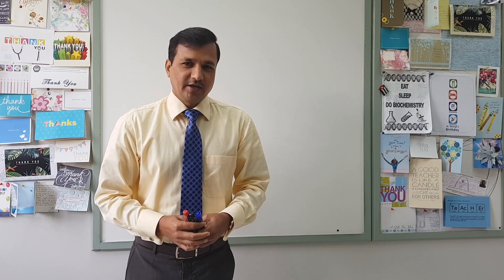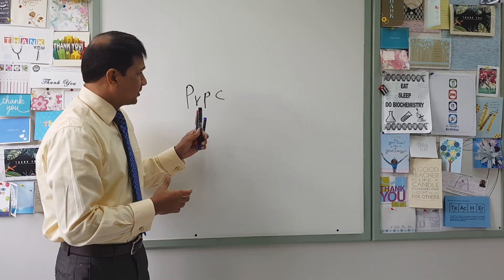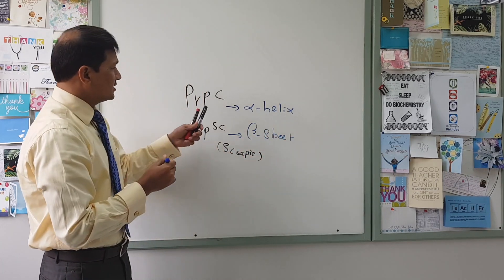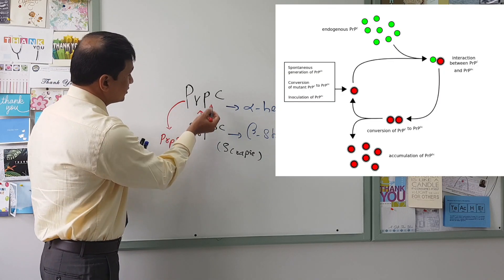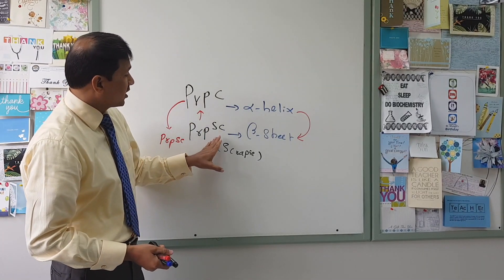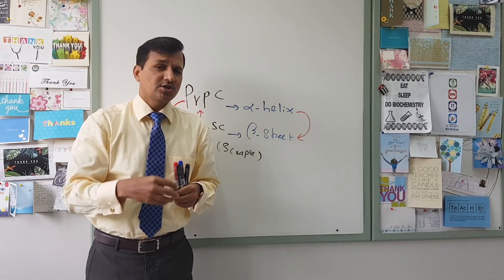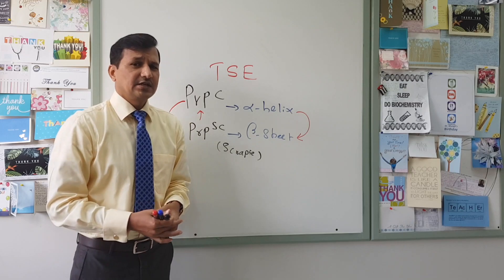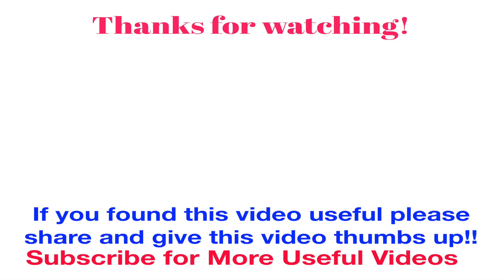Prion Disease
Transmissible spongiform encephalopathies (TSEs), also known as prion diseases, are a group of progressive, invariably fatal, conditions that affect the brain (encephalopathies) and nervous system of many animals, including humans. According to the most widespread hypothesis, they are transmitted by prions, though some other data suggest an involvement of a Spiroplasma infection. Mental and physical abilities deteriorate and myriad tiny holes appear in the cortex causing it to appear like a sponge (hence spongiform) when brain tissue obtained at autopsy is examined under a microscope. The disorders cause impairment of brain function, including memory changes, personality changes and problems with movement that worsen chronically.

Prion diseases of humans include Creutzfeldt–Jakob disease—which has four main forms, the sporadic (sCJD), the hereditary/familiar (fCJD), the iatrogenic (iCJD) and the variant form (vCJD)—Gerstmann–Sträussler–Scheinker syndrome, fatal familial insomnia, kuru, and the recently discovered variably protease-sensitive prionopathy. These conditions form a spectrum of diseases with overlapping signs and symptoms. TSEs in non-human mammals include scrapie in sheep, bovine spongiform encephalopathy (BSE)—popularly known as 'mad cow's disease'—in cattle and chronic wasting disease (CWD) in deer and elk. The variant form of Creutzfeldt–Jakob disease is caused by exposure to bovine spongiform encephalopathy prions.
Source; Wikipedia